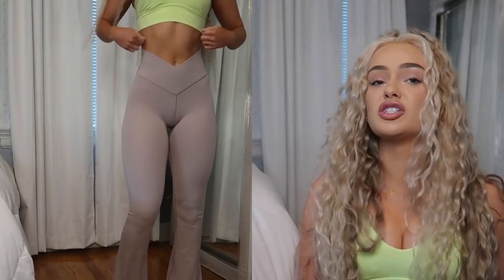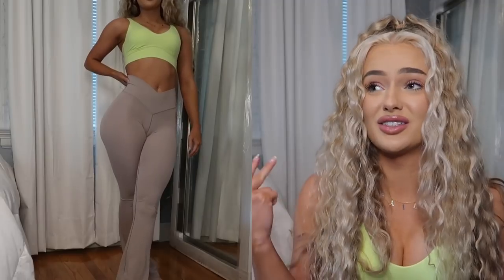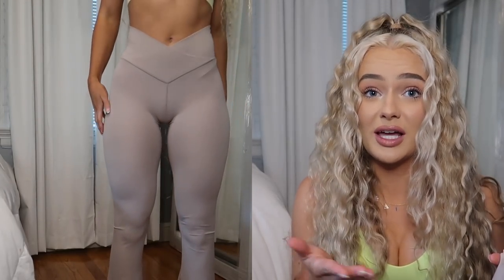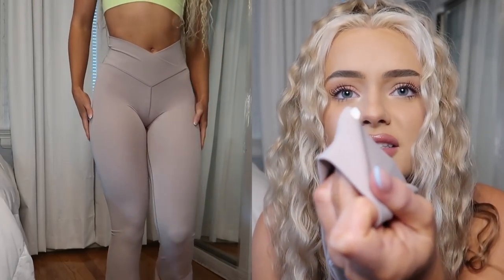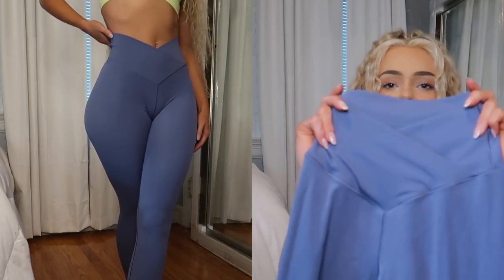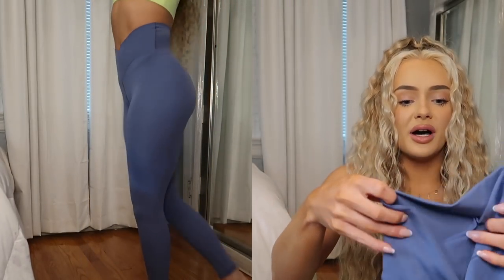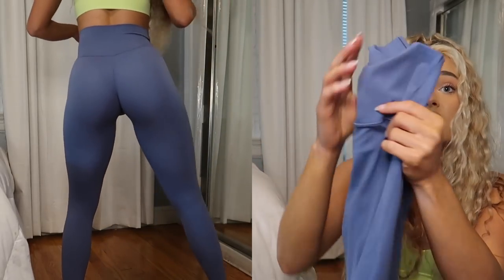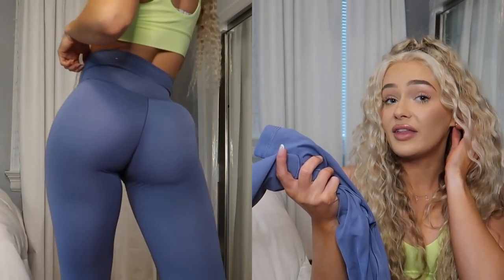AERIE OFFLINE REAL ME LEGGING & ACTIVEWEAR TRY ON HAUL & REVIEW | HONEST TRUTH BEST YOGA PANTS?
In todays video I am reviewing Aeries new OFFLINE real me activewear collection. I got some leggings, yoga pants, and workout sets!

LINKS:
Flare/ yoga pants crossover leggings
Crossover leggings